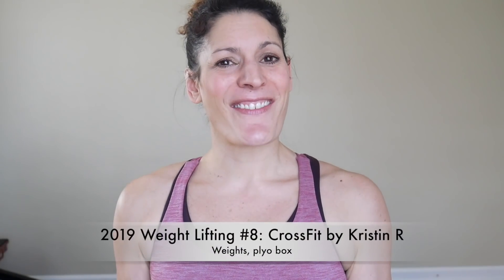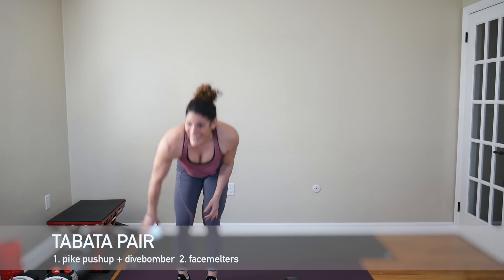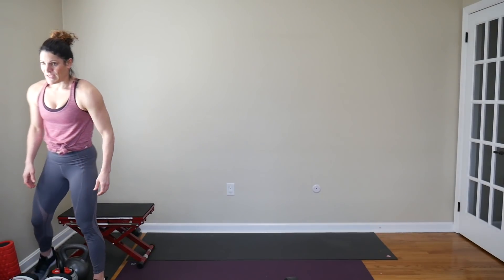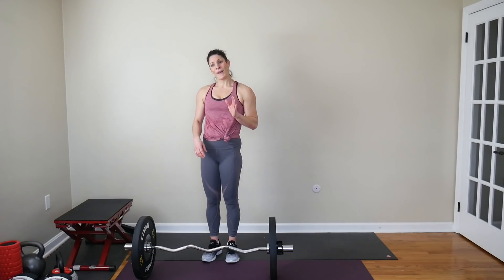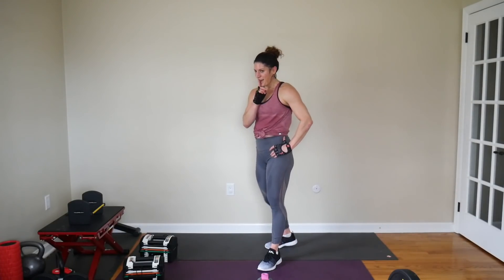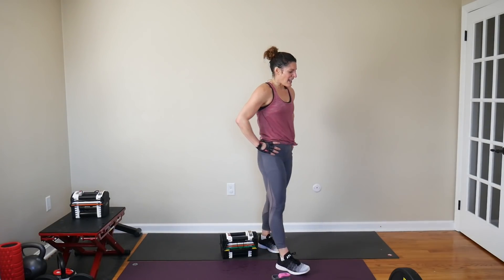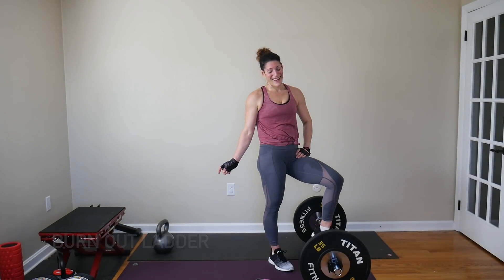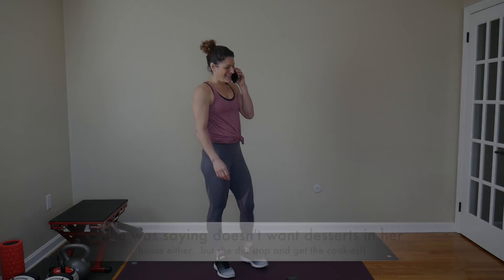2019 Weight Lifting Workout #8: CrossFit by Kristin R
Expansion kit on my Powerblock Dumbbells to make them go up to 60lbs

colored-lettering.html

Versa Grips

Squat sponge

Sandbag: Iron Core Athletics Pink Sandbag Training Fitness Workout System **I have the Medium size bag and have it filled to 52.5 lbs**

Plyo Box:  Stamina X adjustable height plyo box

Grippy sling shot Hip Circle

Ankle weights: Gold’s Gym 5 Lb

Bosu Ball

Click on this link to shop DockATot and get $10.00 off!!

2019 Weight Lifting Workout #8: CrossFit by Kristin R

Tabata Pair Warmup: (8 min)
1. Decline Burpees
2. Alt Kick throughs

1. Pike Pushup to divebomber
2. Facemelters

SS: 3x
1. 8 bench SLDL + row
2. 10 burpee back Fly

Giant Set: 3x
1. 8 EZ Bar Push Press
2. 10 EZ Bar Bent Rows
3. 8 front load box squats

Combo Move progressive Pyramid Circuit: 12, 10, 8

1. Staggered Hand Burpee to SA Snatch (6/side) (5) (4)
2. DL to Clean and Press
3. switch foot mtn climber to arnold press

Tabata HIIT Pyramid: (6 min)
1. Rev Grip Burpee Hammer Curl
2. Split Lunge Double Arm Snatch

True Tabata: (8 min)
1. lateral lunge windmill 4/side
2. SA Snatch (4/side, then switch)

Ladder
10-1 power clean
10 swings